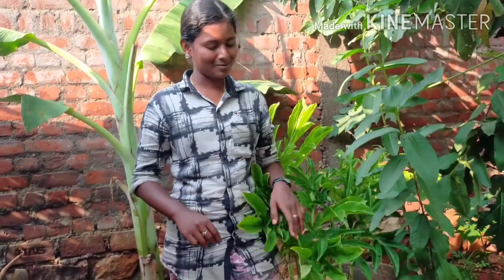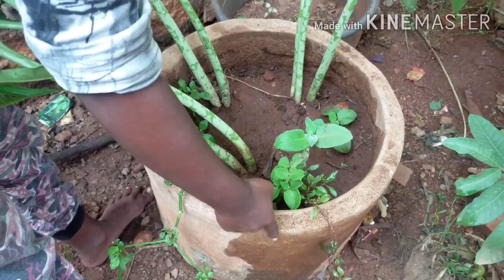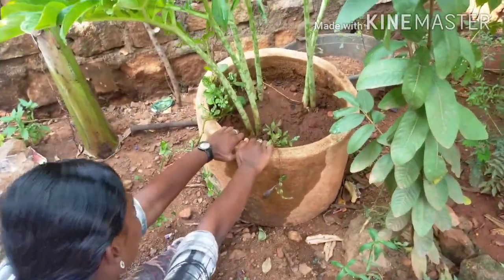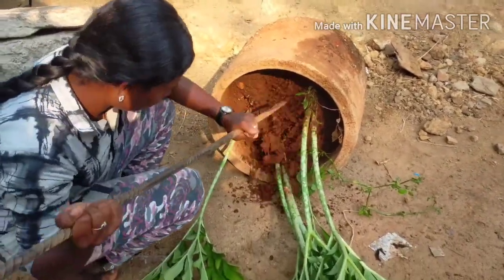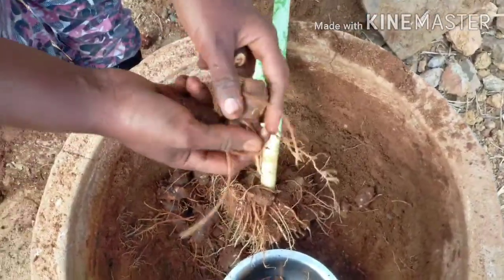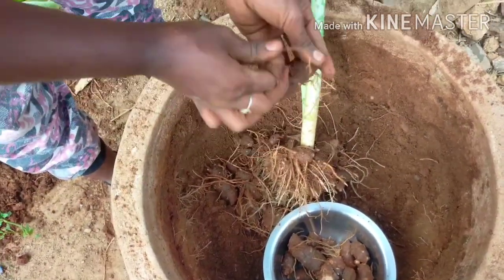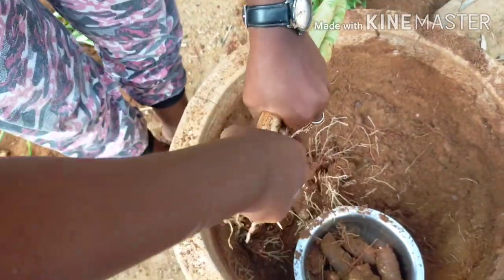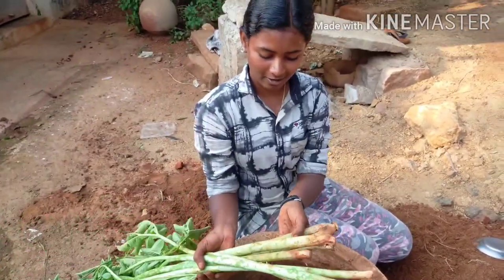கருணை கிழங்கு அறுவடை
Gardening in my home